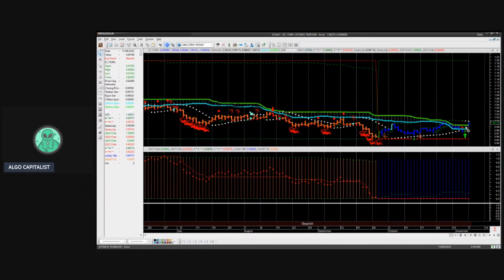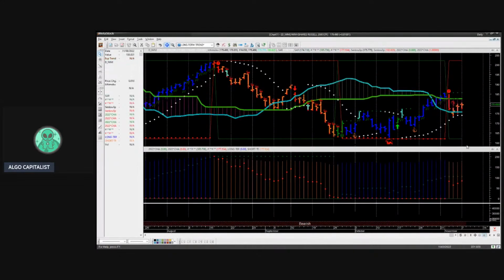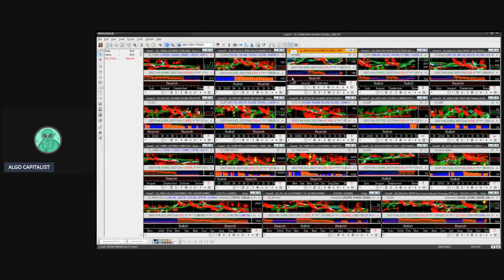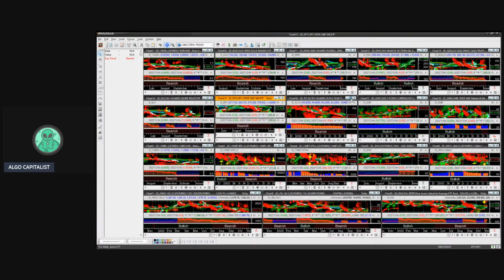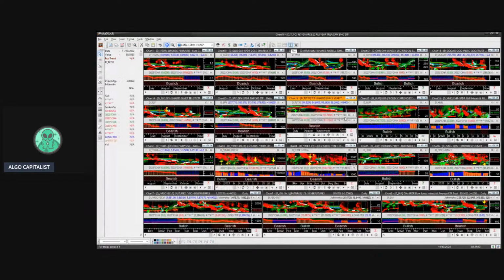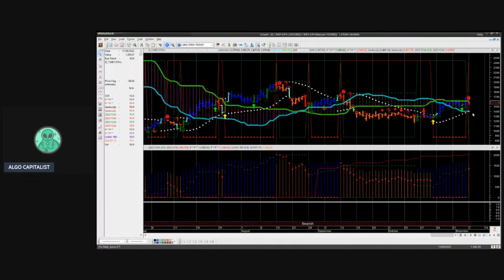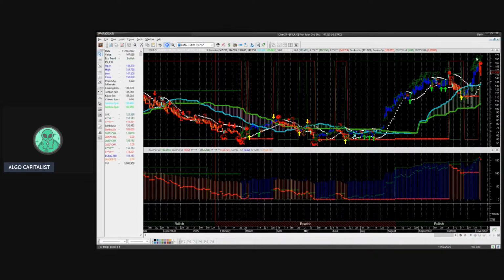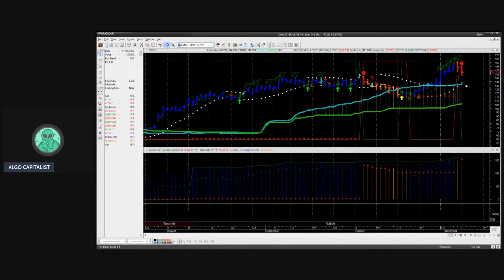Dex's End of Day Report for Monday, November 7, 2022-IS THE FED ABOUT TO CRASH THE GLOBAL MARKETS???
Get access to PulseWaver's Paradise and the PulseWave Price Trigger reports